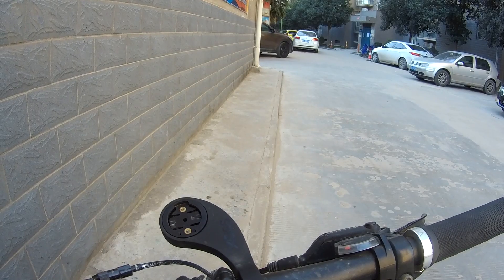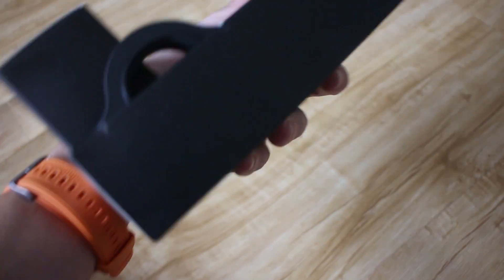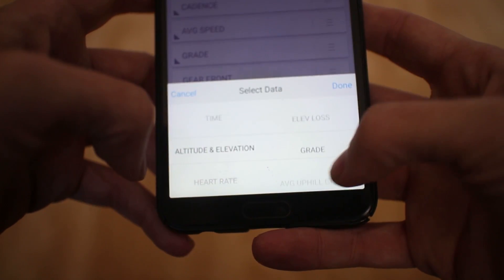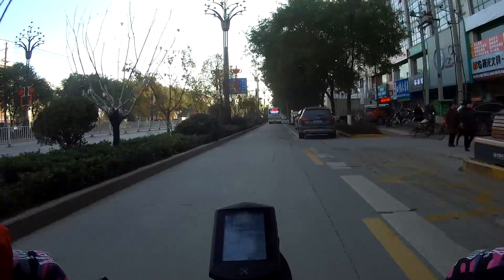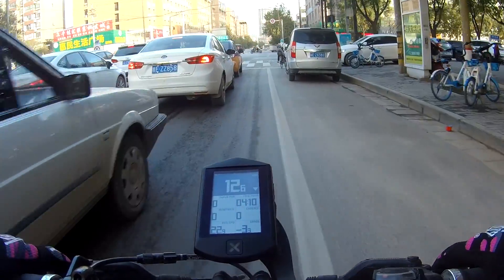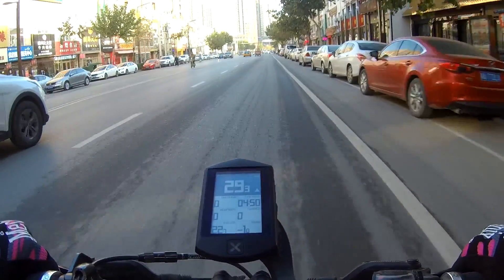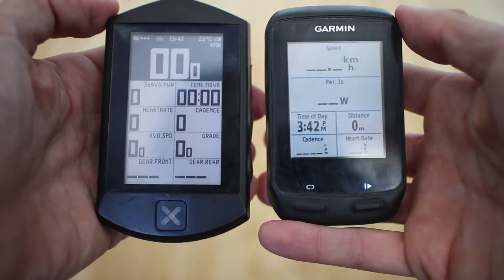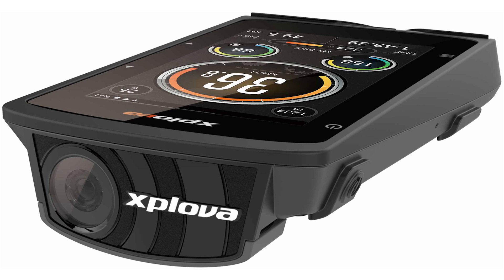XOSS Sprint GPS Headunit - Garmin Replacement?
A very in-depth look at the XOSS Sprint / XIngZhe Feng GPS Headunit. With a claimed 37hrs battery life, 4 different GPS services, ANT+ and Bluetooth all for $169, it seems like a great deal. But, am I ready to retire my trust old Garmin 510 in favour of the Sprint?